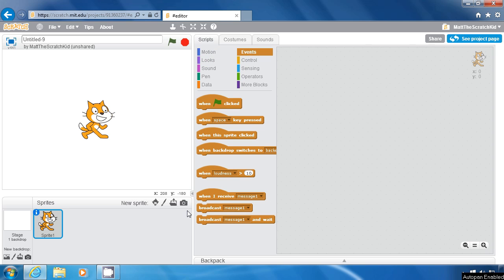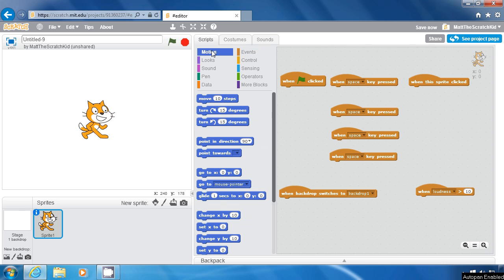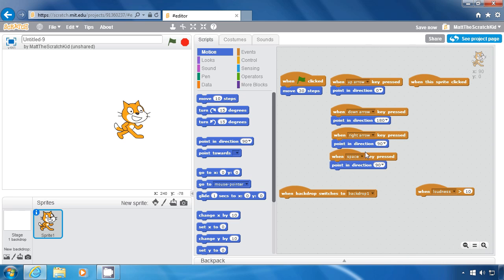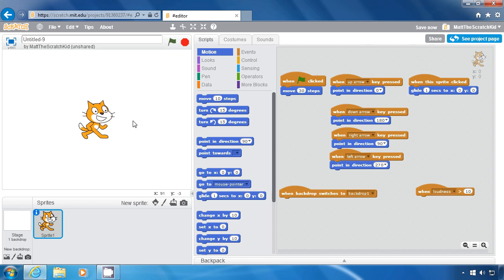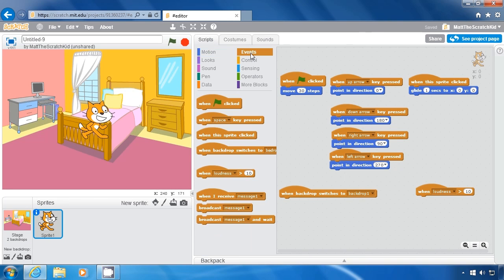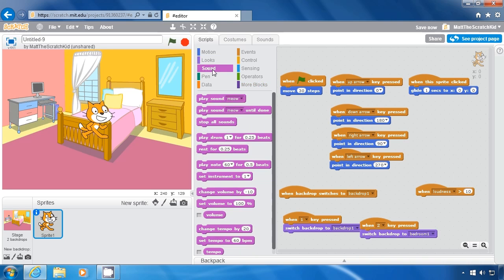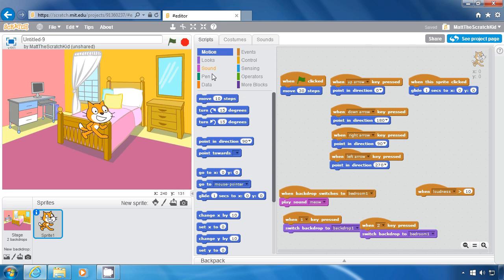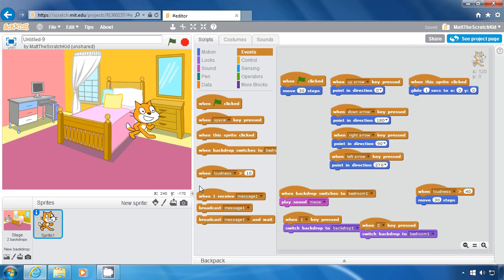Scratch tutorial 2 - Event Blocks - Matt The Scratch Kid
A kid-friendly introduction to MIT's Scratch programming language, especially developed as a teaching resource for school children.  From Australian school student Matt The Scratch Kid, this episode explains to beginners how to use Event blocks in Scratch.